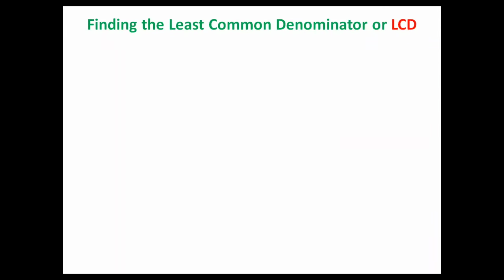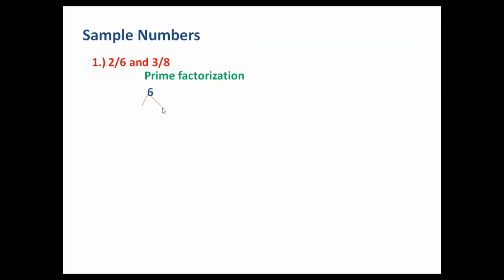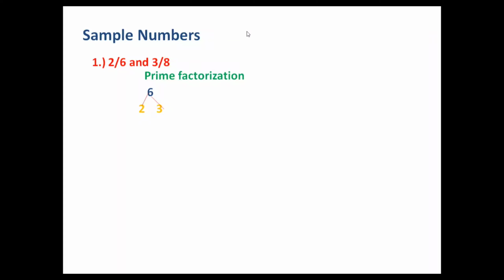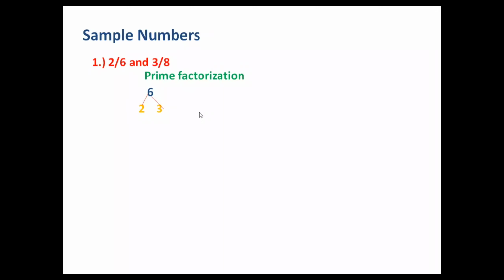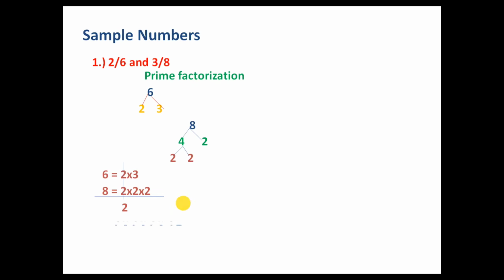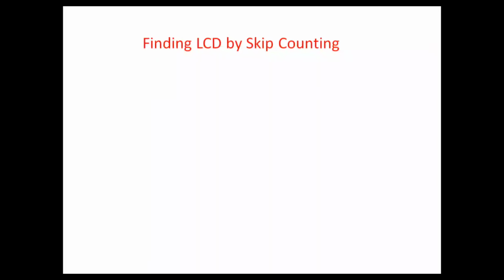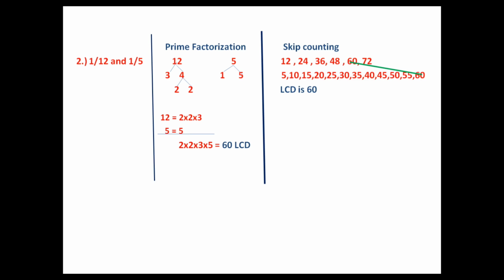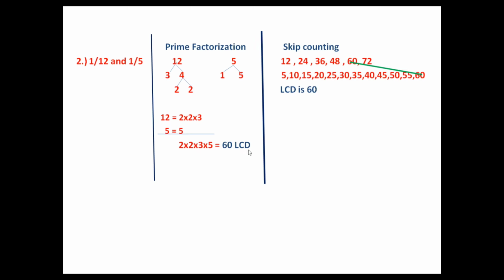Simple Tutorial: Finding the LCD (KSAE)